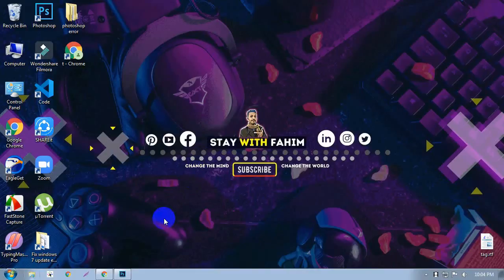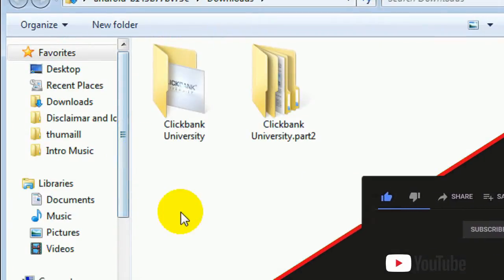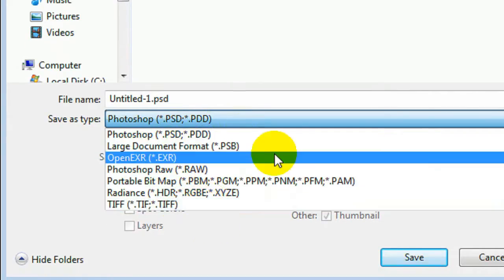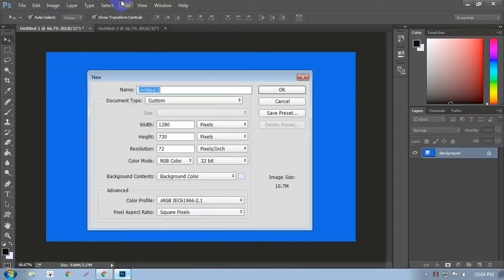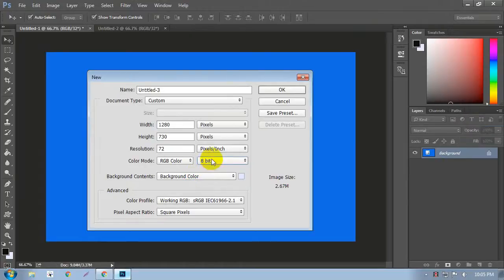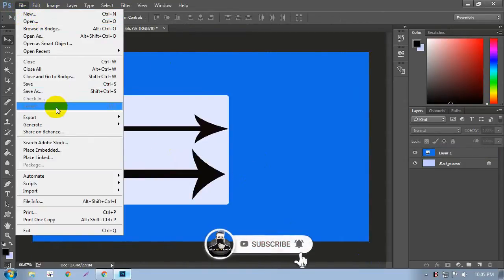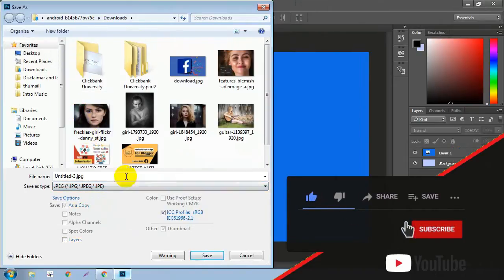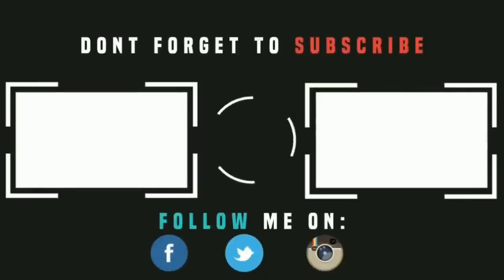How To Fix: Photoshop 22.4 Can't Save As JPG and other formats / Limited Saving Options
today in this video I am going to show you Photoshop Error How To Fix: Photoshop 22.4 Can't Save As JPG and other formats / Limited Saving Options How to Solve - watch this full video to solve that error

►Equipment used
Samsung Galaxy S21 5G
Camera stand
Mic Used
Laptop Used
Ring Light
Green Background

▄▀▄ COPYRIGHT DMCA ▄▀▄

Stay with Fahim Thanks for Connecting with Me!

And let me know what you want to see next in our video😍

►DMCA
This Channel doesn't Promote or encourage Any illegal activities, all contents provided by "EDUCATIONAL" Purpose only